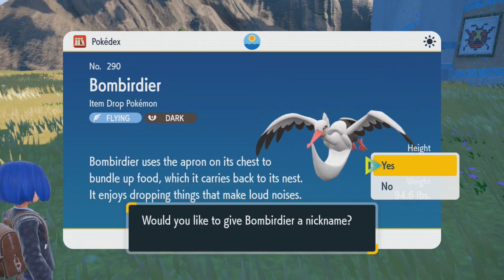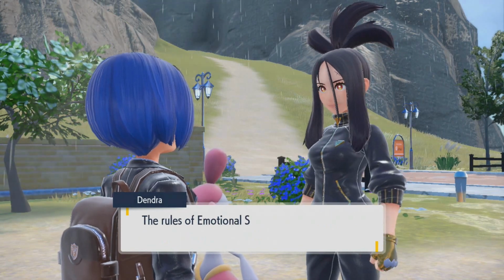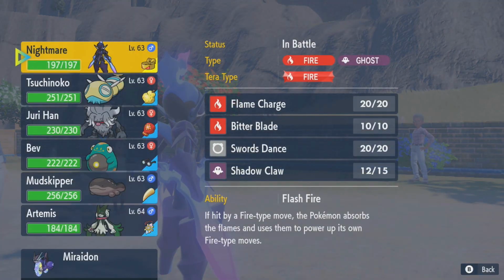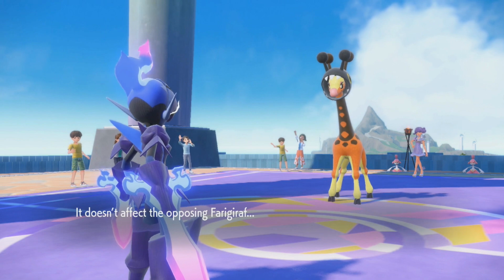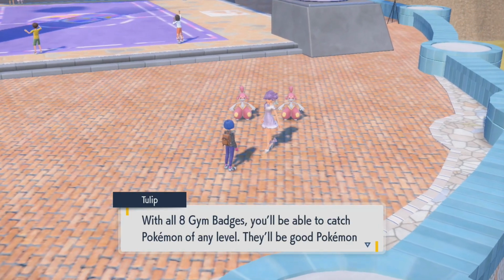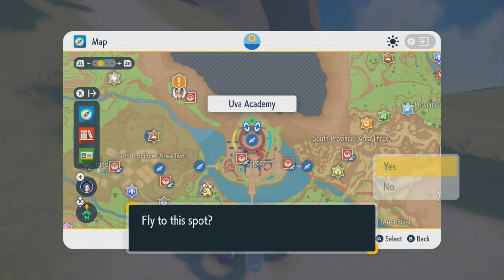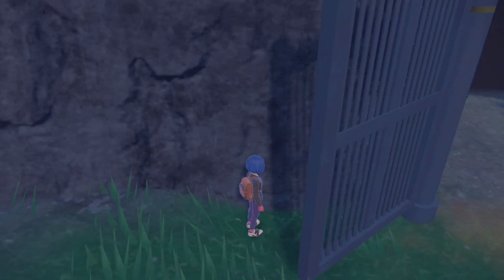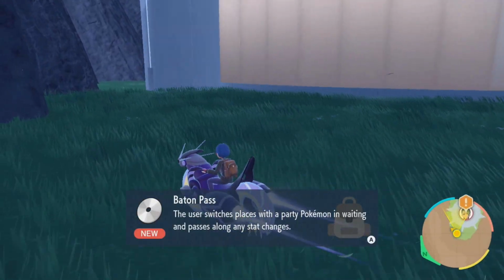TULIP WILTS AWAY | Let's Play Pokémon Violet #29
Welcome to Episode 29 of my Pokémon Violet Let's Play! In this episode, we're finally in Alfornada for real this time, after spending half of the last episode exploring the surrounding area. And after a moment to take in the local art -- and recap the slightly-modified team -- it's time to take on our 8th Gym Leader, the Psychic-type specialist Tulip, aka "The Bewitching Beautician"! She's the one thing that stands between us and challenging the Pokémon League, so surely she won't go down without a fight!

Can I overcome Tulip's beautiful psychic-powered strategies? Will I be wiped away by her Pokémon easier than cheap lipstick? How much of this episode will I waste trying to cheese my way to the top of tall buildings? FIND OUT TODAY!!!

(You're in no way obligated to do so, but any contribution, big or small, helps to improve my content!)